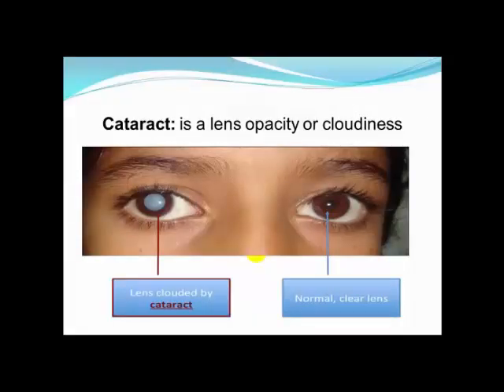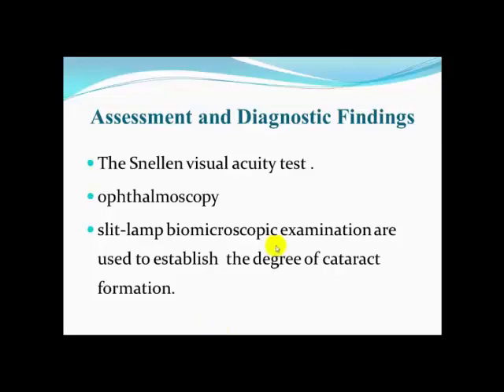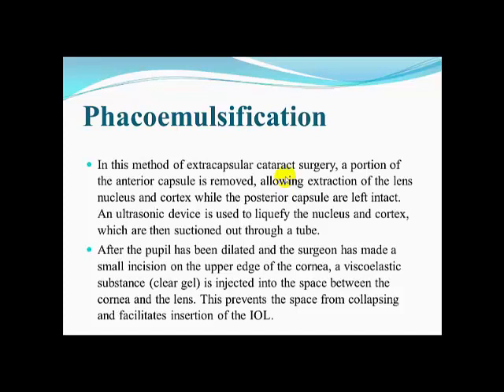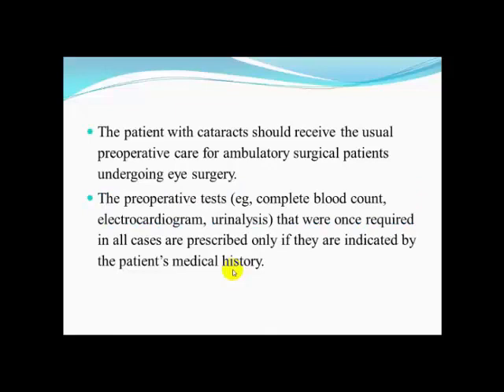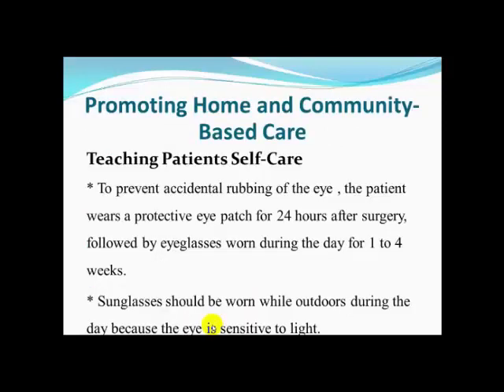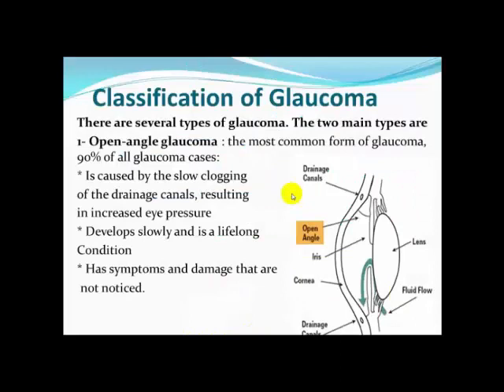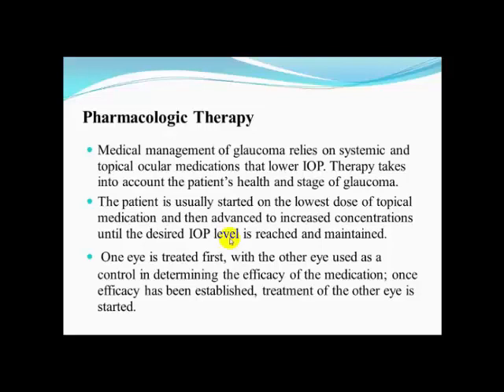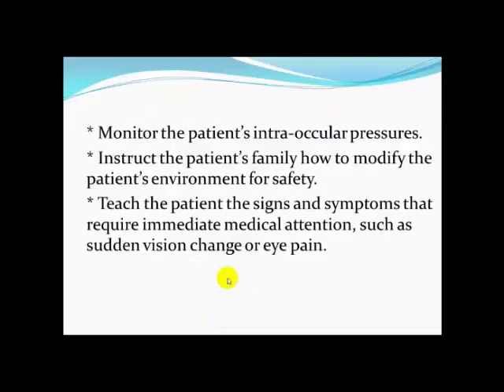eye disorders by Bashar Rasheed 1